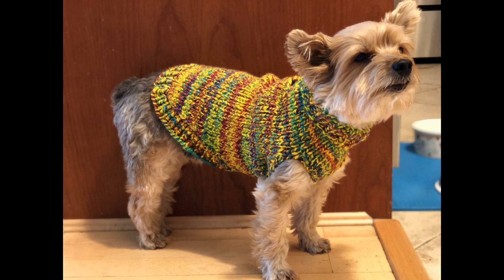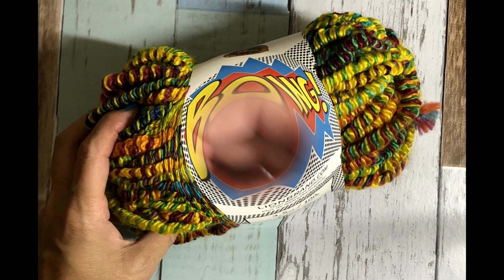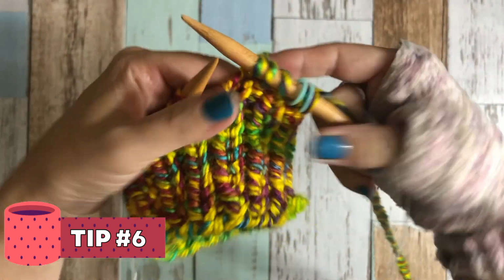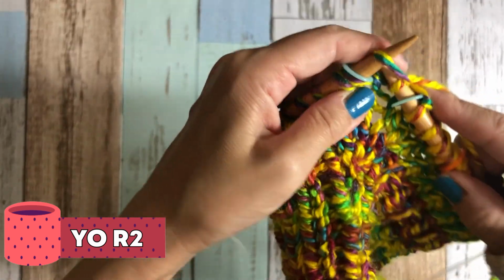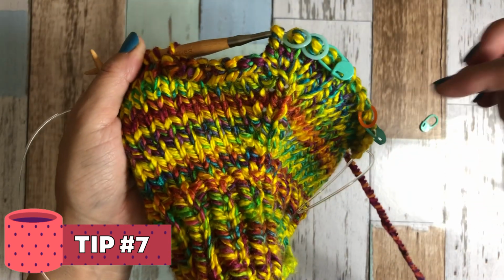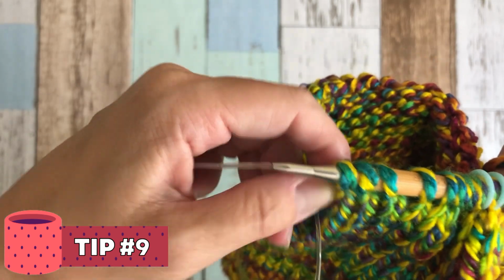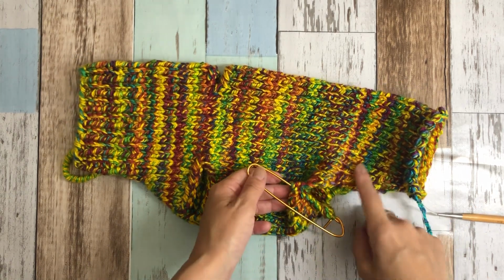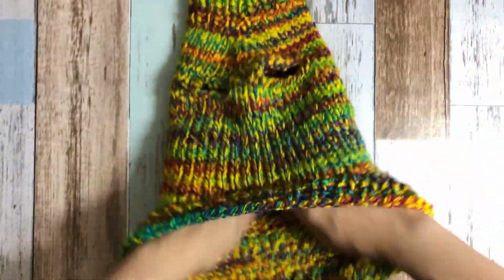DIY DOG SWEATER WITH 12 TIPS AND A FEW INCREASING TECHNIQUE THAT I USE FOR BEGINNERS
Hello Everyone!

If you want to purchase my upgraded math gauge template;

Today I'm going to show you how to knit a dog sweater again, but not step by step.
I want to focus on some tips that I use.
A lot of people know these tips, but I still get some questions from beginners, so I decided to make a video :)

If you want to watch a step by step dog sweater, watch this ↓

THE LINKS

[GAUGE MATH FORMULA] NOW YOU DON'T HAVE TO DO YOUR MATH! USE THIS!

FACEBOOK PAGE & INSTAGRAM: Beginner’s LUCKraft
Wasabi’s INSTAGRAM: wasabi_pee_mail

03:21 TIP 1: SKIP THE SWATCH
06:28 TIP 2: CAST ON ADJUSTMENT
07:36 TIP 3: RIB ADJUSTMENT
08:13 TIP 4: MAGIC LOOP WITH MARKERS
09:06 TIP 5: FIRST ST WITH MAGIC LOOP
12:34 TIP 6: MAKER COLOR
25:59 TIP 7: BIND OFF ST COUNT
28:58 TIP 8: KNIT NEW CASTS
30:40 TIP 9: MAGIC LOOP WITH THICKER NEEDLE
37:27 TIP 10: DECREASE ADJUSTMENT
43:45 TIP 11: STRETCHY BIND OFF
44:56 TIP 12: WEAVE THE ENDS OFF

[INCREASING METHOD]
13:21 M1R (MAKE 1 RIGHT)
15:15 M1L (MAKE 1 LEFT)
16:46 YO (YARN OVER)
20:38 CYO (CLOSED YARN OVER)

ENJOY KNITTING!